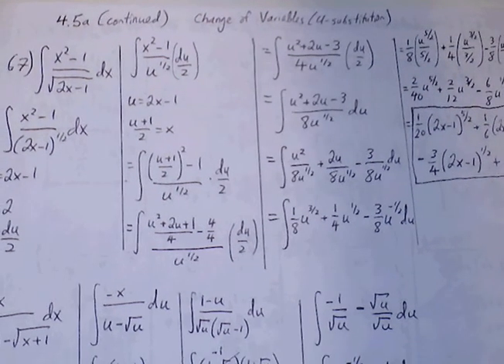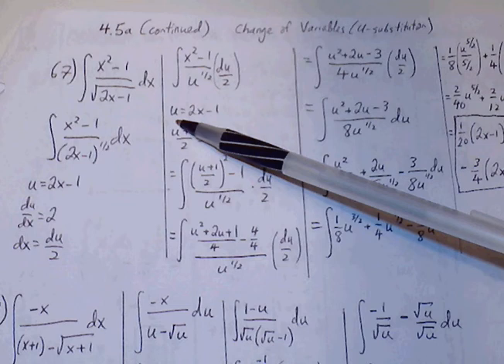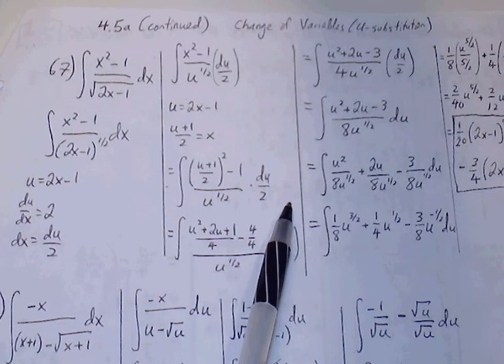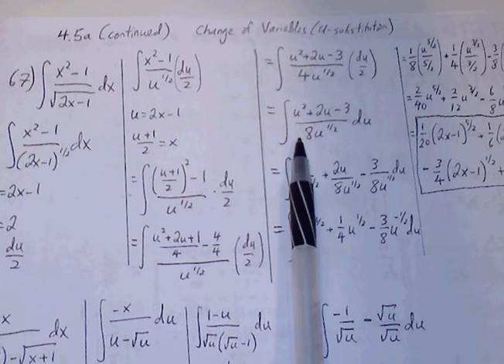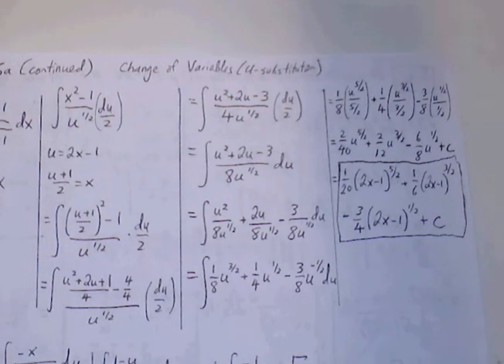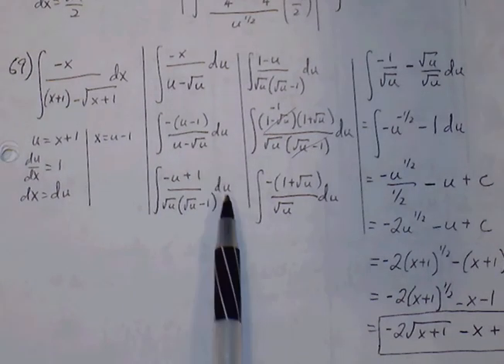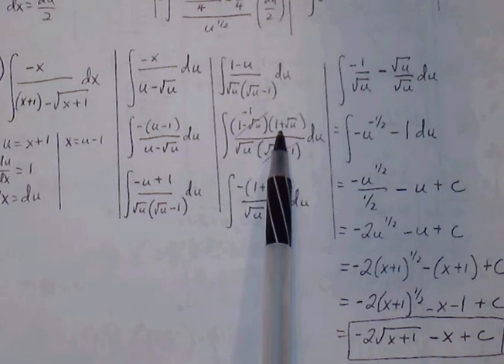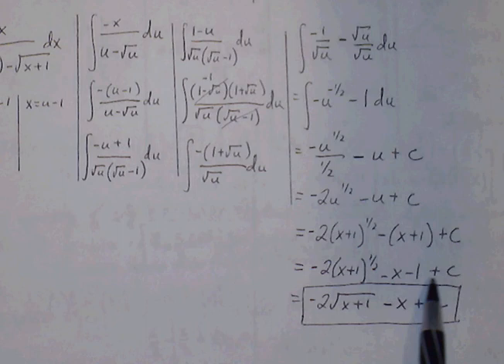Calculus AB 4.5a Homework (Part 3)